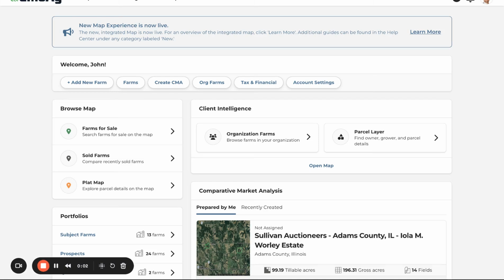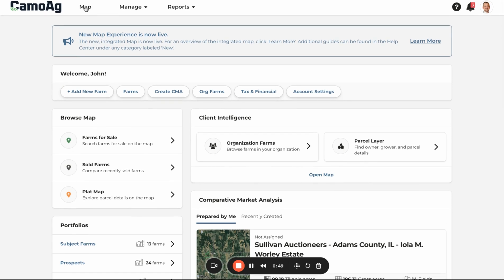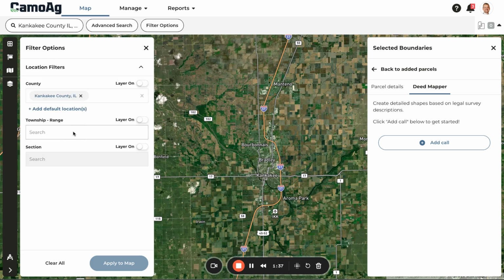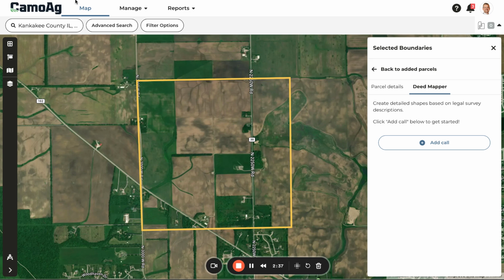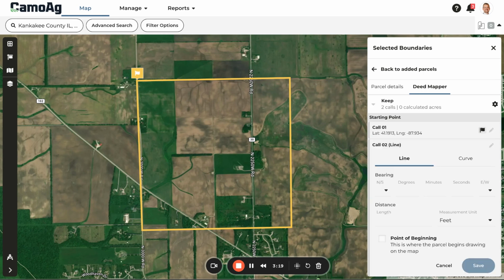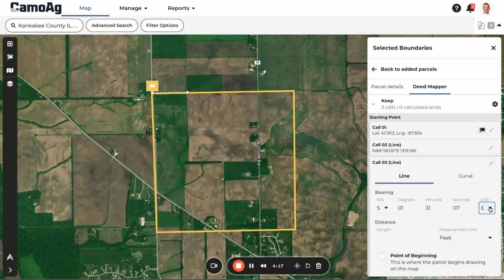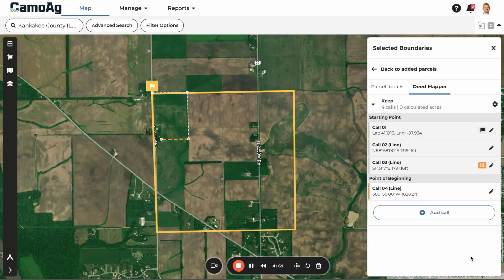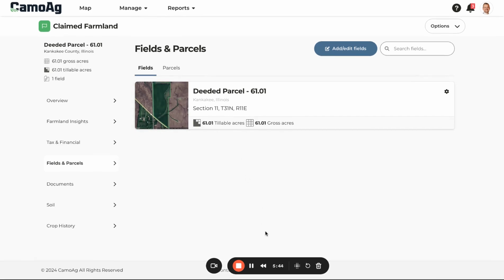Using the Deed Plotter